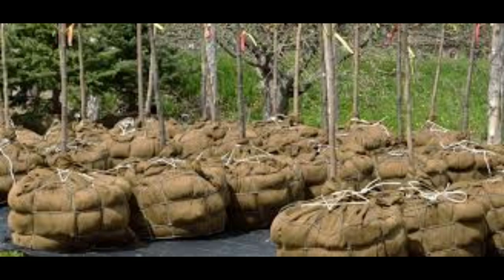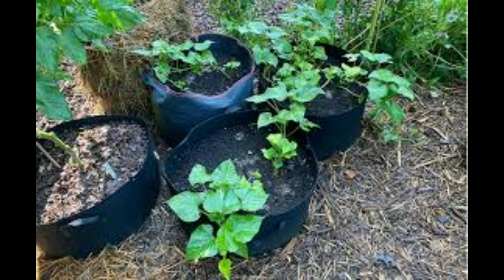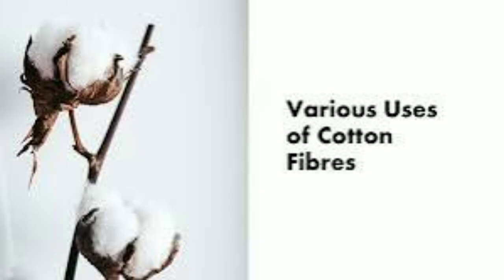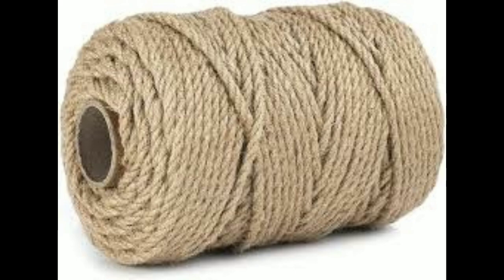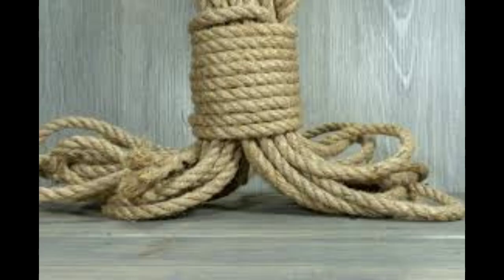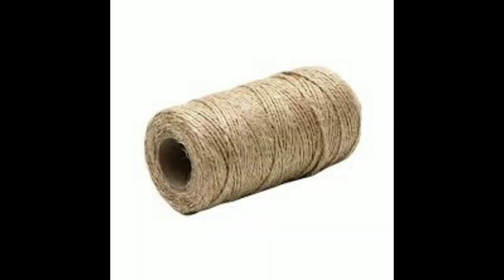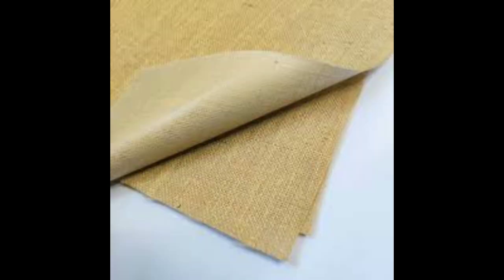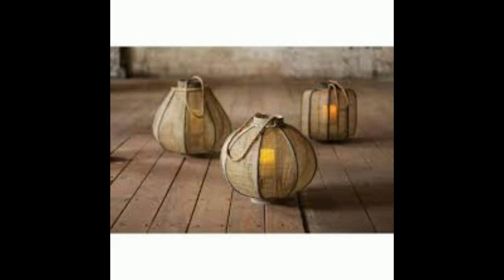Journey of Fibre part-1 | Plant Fibre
Journey of Fibre part-1
In this Video I'll provide you guys with some information about Fibre..
Which includes :
Natural & Synthetic Fibres

1.Plant Fibre
~Cotton
~Jute
~Coir
2.Animal Fiber
~Silk
~Wool
Starting from how It's obtained till all the processes it passes from to fill in your houses the comfort of Pillows (filled with cotton & coir) & beauty to the houses with decor items we get through them..

To get to know about Animal Fiber and much more Information related to Science, History, Fum facts, Crafts ideas, biographies & much more to help you.
Regards,
Maloomati Dunia ✨